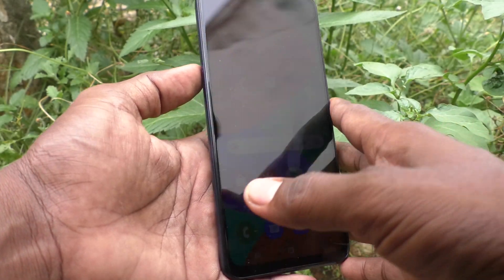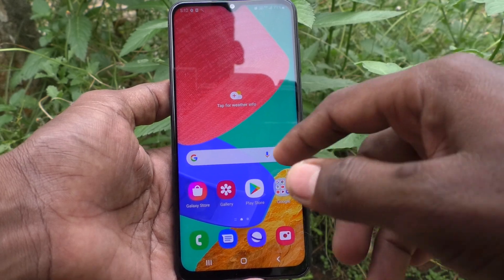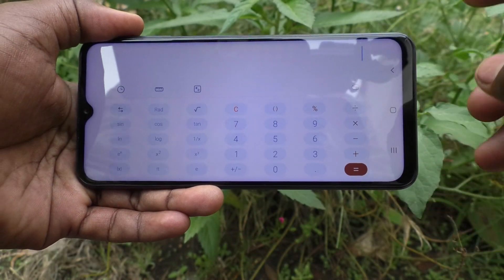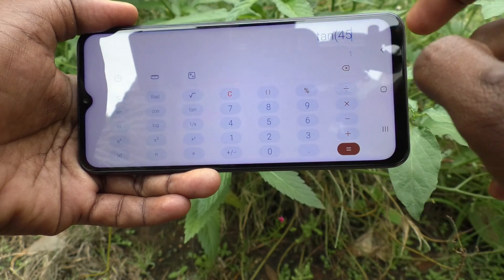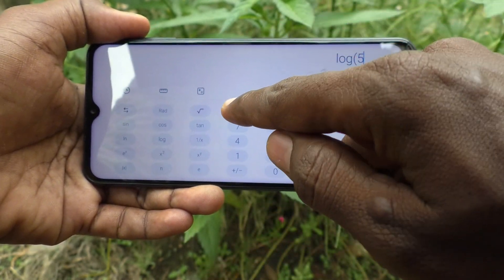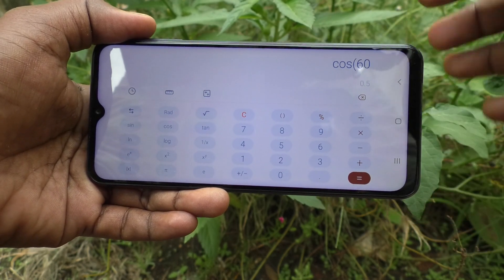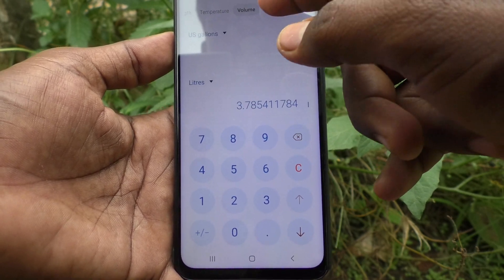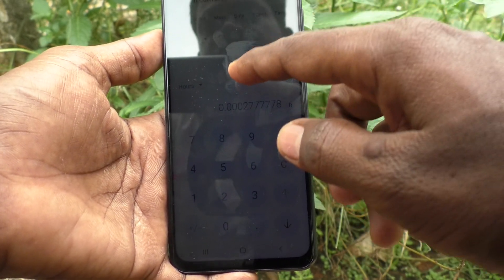How to use scientific calculator in Samsung Galaxy M33 5G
Samsung Galaxy M3 5G scientific calculator use settings: Learn here how to use scientific calculator in Samsung Galaxy M33 5G smartphone. You can also able use unit conversion along with simple and engineering scientific calculator.